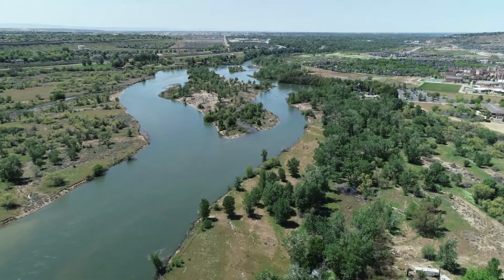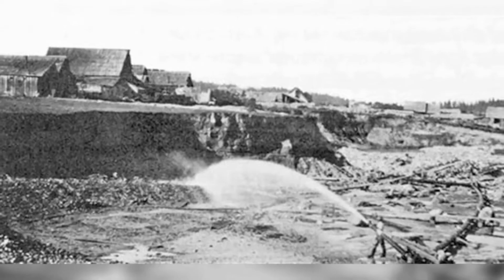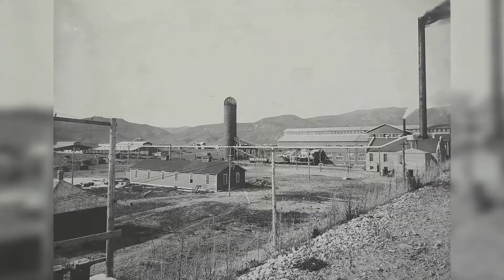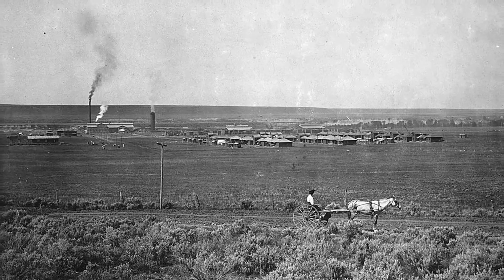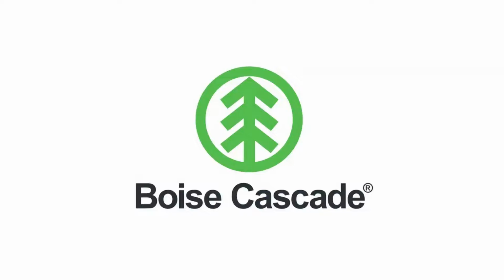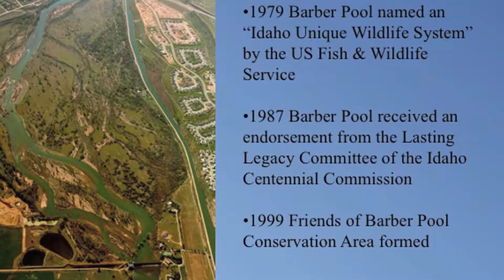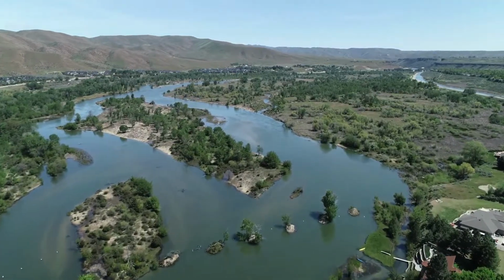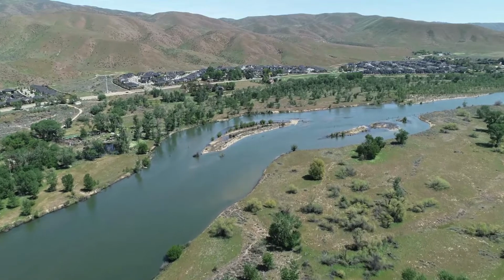Barber Pool History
The history of the creation of Barber Pool by the  Barber Lumber Company, its transfer to Boise Cascade Corp and its eventual donation to the Land Trust - Idaho Foundation for Parks and Lands